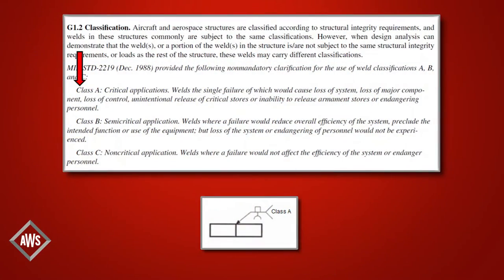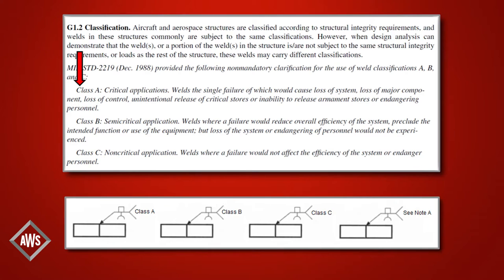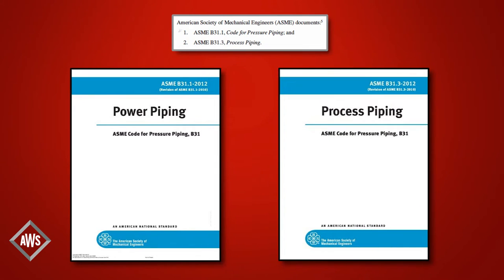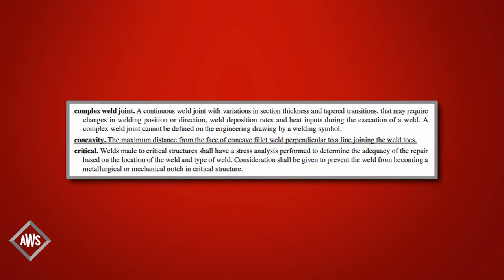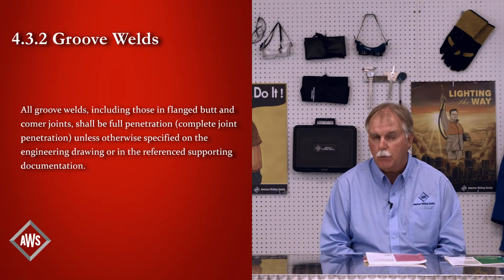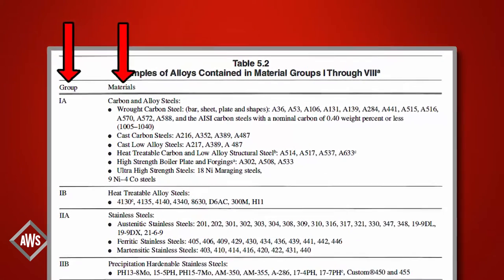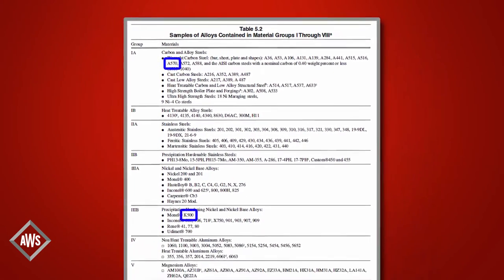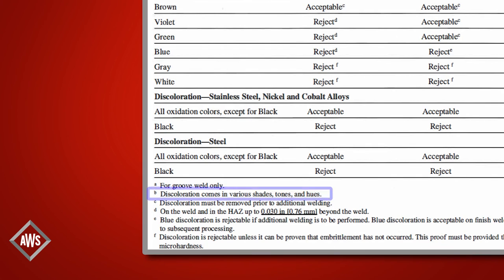D17.1 Code Clinic Demo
The AWS D17.1 Code Clinic provides a detailed road map through the D17.1, Specifications for Fusion Welding for Aerospace Applications code. This comprehensive, 4-hour course employs easy-to-understand language, audio narration, and guided questions to help participants familiarize themselves with the code. Presented in 17 short modules, participants will learn to quickly locate important clauses, charts, and tables in time sensitive testing or working environments. Click on the Course Modules tab below to see a list of the topics covered.